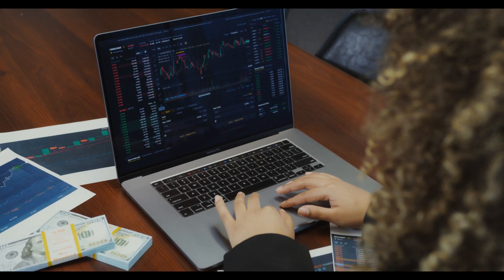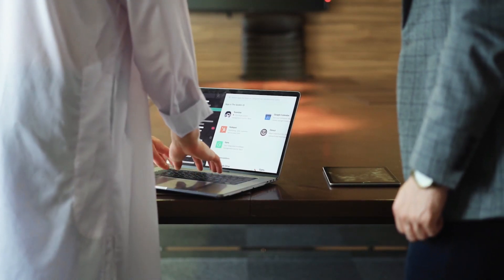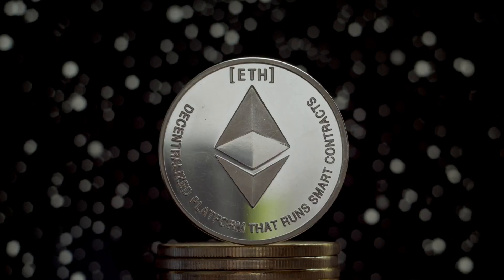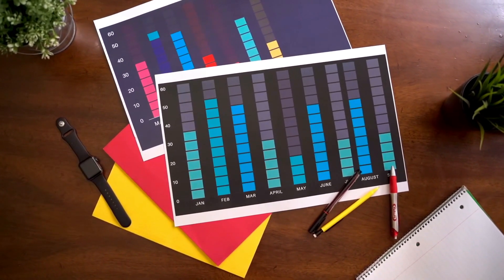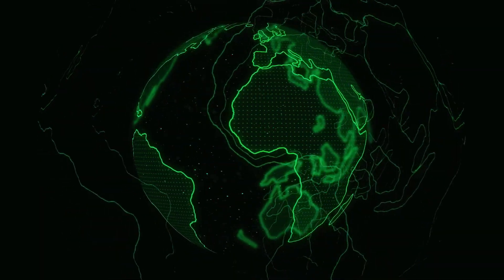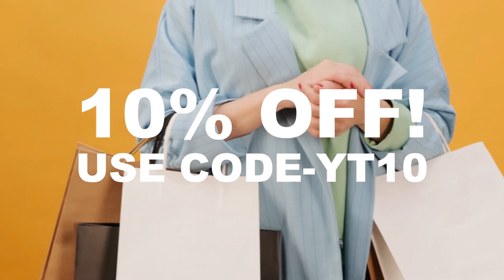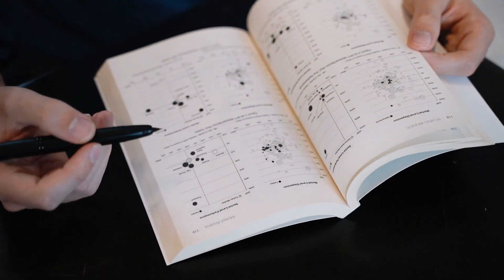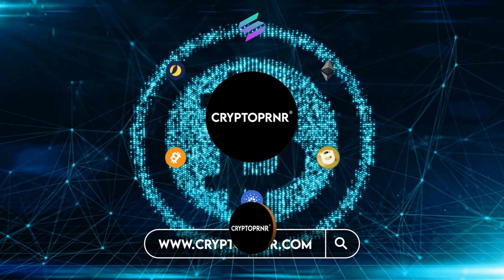Enjin Coin Price Prediction, News & Updates! Will ENJ Supercharge Gaming NFTs? | CRYPTOPRNR®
Enjin Coin Price Prediction, News & Updates!
Will ENJ Supercharge Gaming NFTs?

Enjin is on a run right now. If the NFT market continues to grow at its current rate, it could be a huge success. NFT-based games are quickly becoming the most popular, and Enjin will likely do well if it can attract some of the best titles to its network.